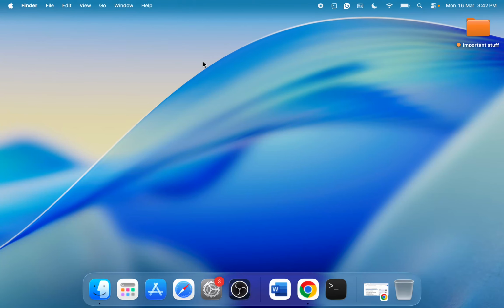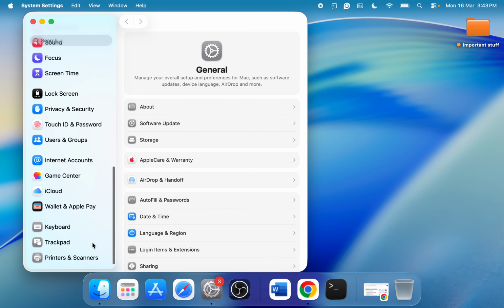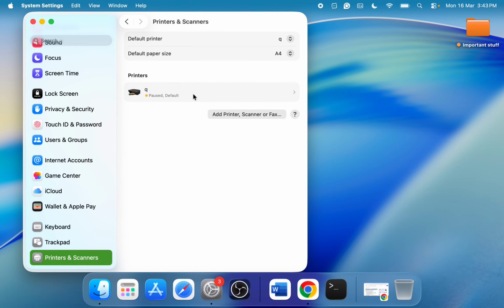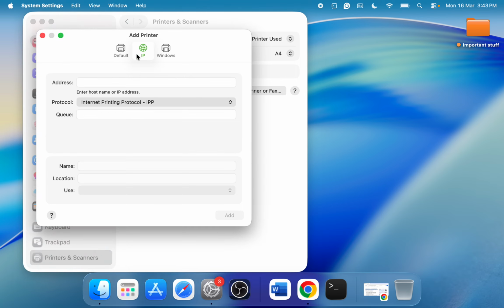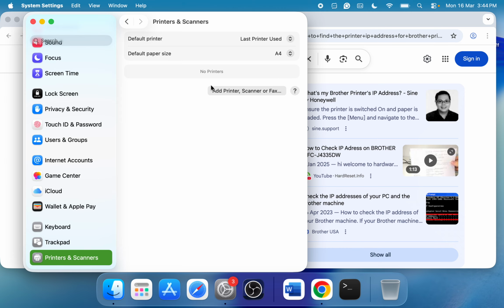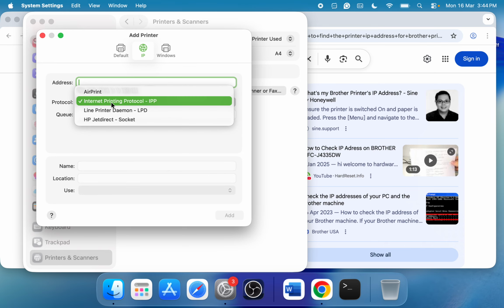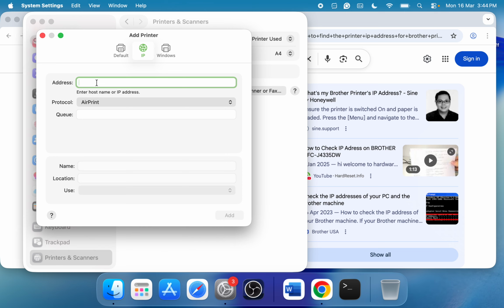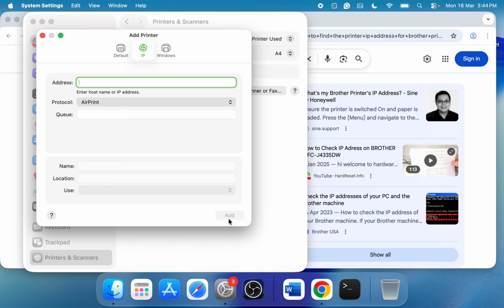Fix Invalid Certificate Error With Brother Printer After Installing macOS Tahoe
How To Fix Invalid Certificate Error With Brother Printer After Installing macOS Tahoe